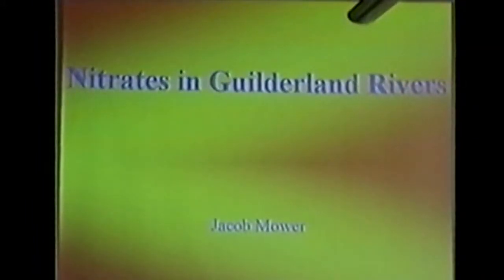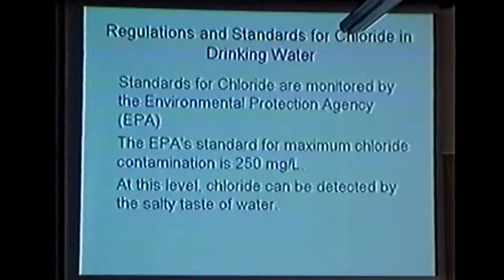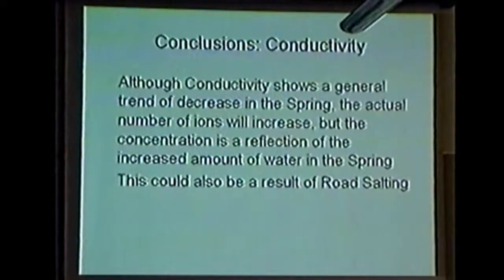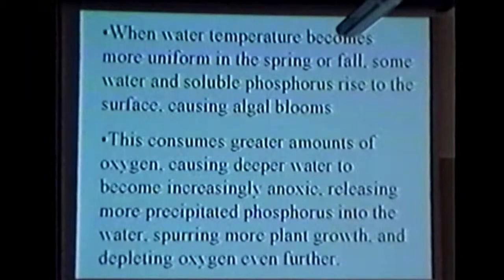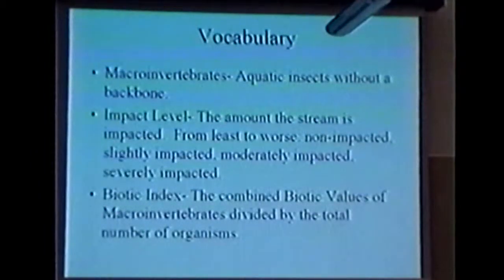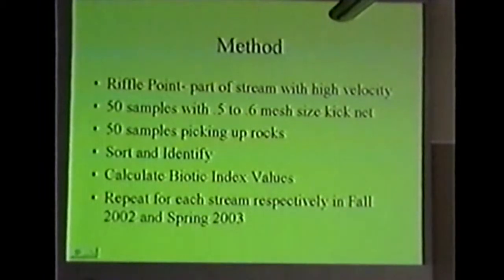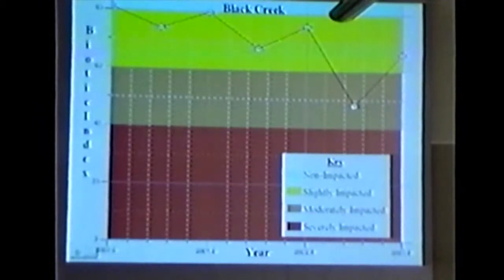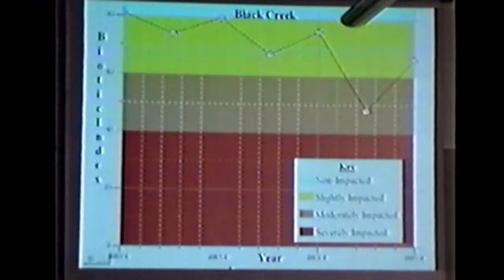Student presentations on local water quality, 2003 Jun 13 [apologies for poor audio/video]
Partial list of errata:

* I suspect that the graph shown at ~11:11 should have years on the x axis, not "1st Qtr", "2nd Qtr", etc. Notice that the graph for the "Black Creek Bus Garage" at 11:34 does have years. Perhaps the "1st Qtr"/etc labels were from a generic template and weren't overwritten with years?

* At 16:46, I would guess the slide should say "ug P" rather than "mg P", just like on the previous slide at ~16:30.